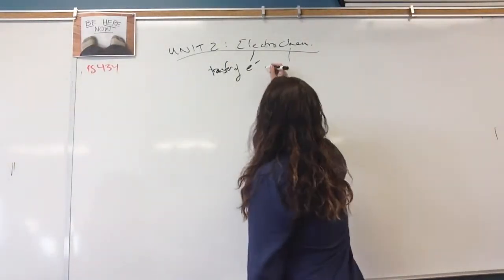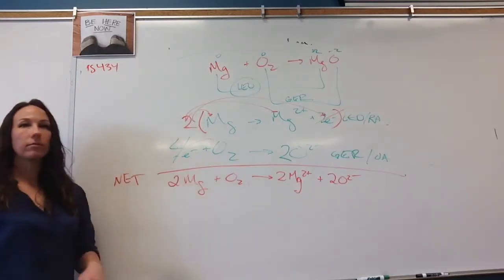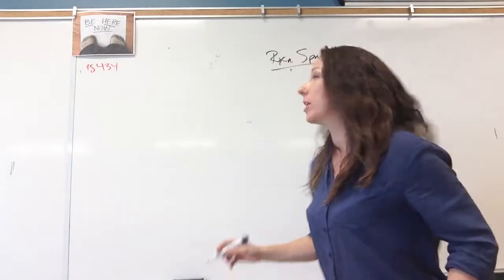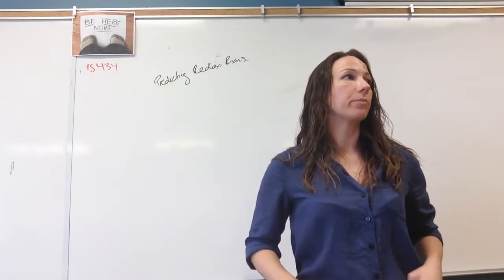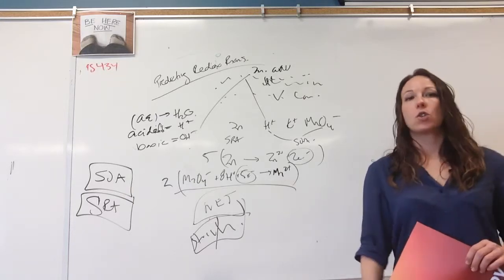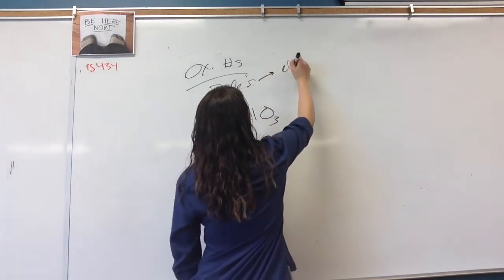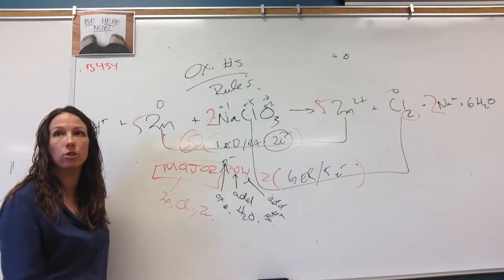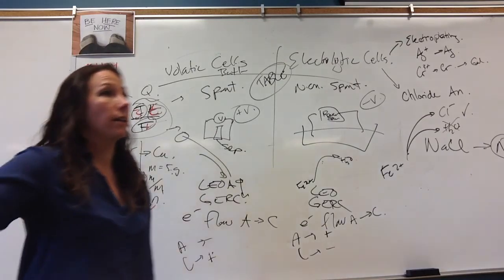Chem 30 U2: Electrochemistry Whirlwind